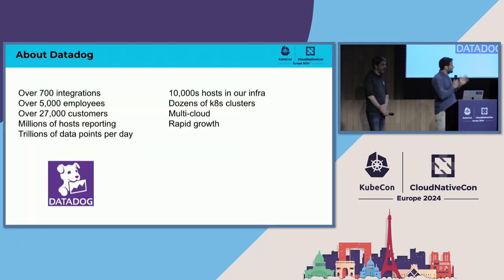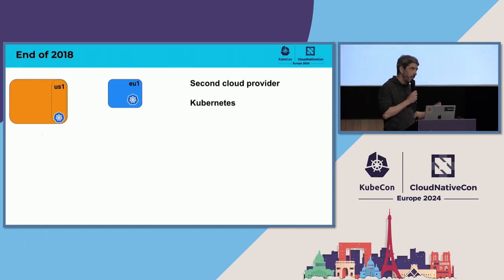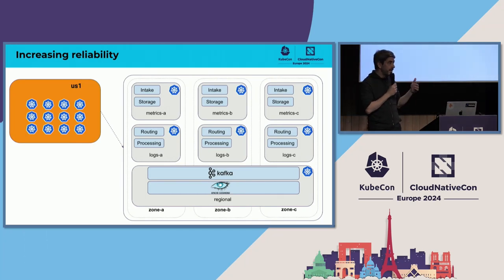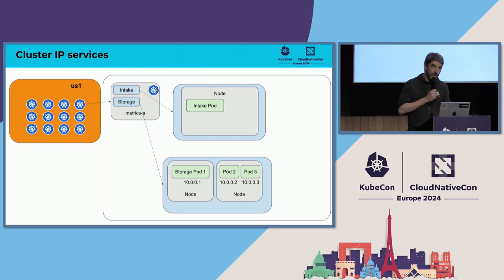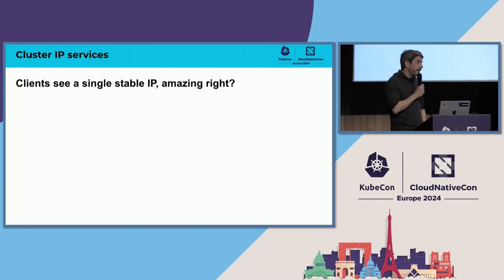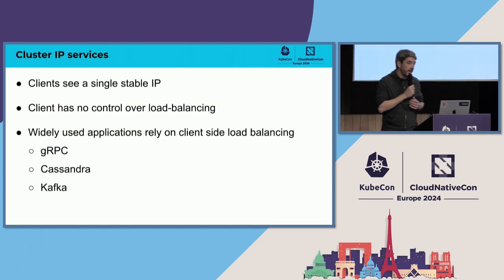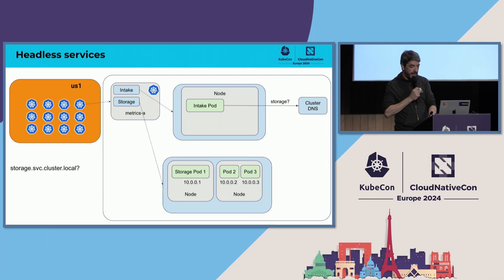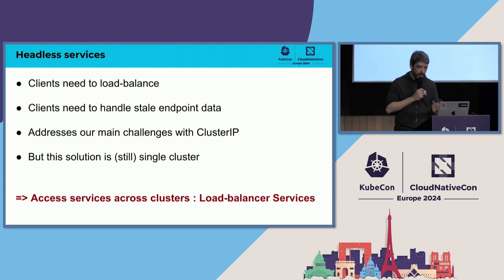Connecting Millions of Containers Spanning Dozens of Clusters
Connecting Millions of Containers Spanning Dozens of Clusters - Laurent Bernaille & Antoine Tollenaere, Datadog

As Kubernetes clusters grow large, service discovery becomes challenging. But when workloads start spanning multiple clusters, it gets even harder! Datadog fully runs on Kubernetes and our infrastructure consists of millions of containers running across hundreds of clusters in different cloud providers. Most of our workloads are data-intensive and we need service to service communication to be as efficient as possible. When our workloads started spanning multiple clusters, we had to find solutions to discover services in other clusters, and to target deployments spanning multiple clusters. We will describe these challenges in detail and the different options we explored and their trade-offs. We will explain how we give pods native VPC IPs using Cilium and how we run a global DNS architecture relying on Kubernetes endpoints but independent of clusters. Finally, we will discuss the emerging challenges we see with our current approach and potential ideas to address them.